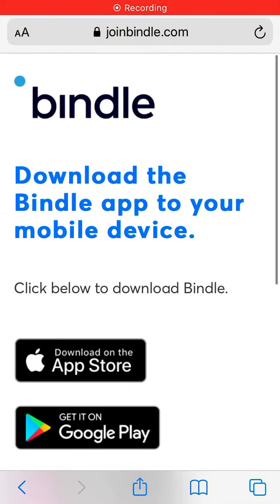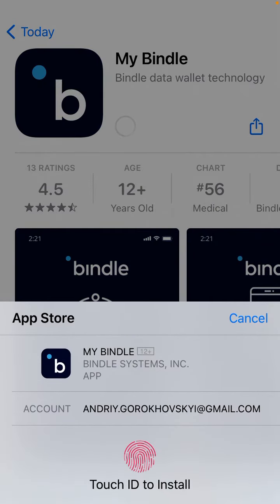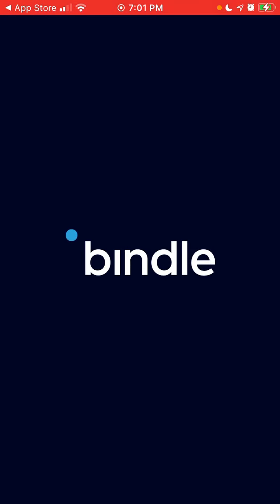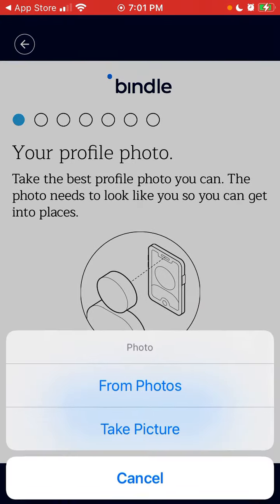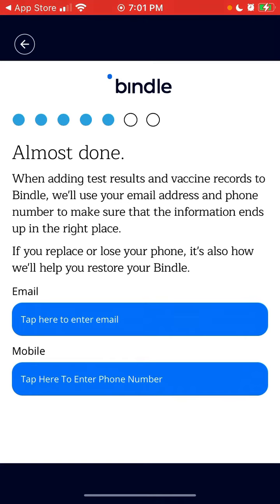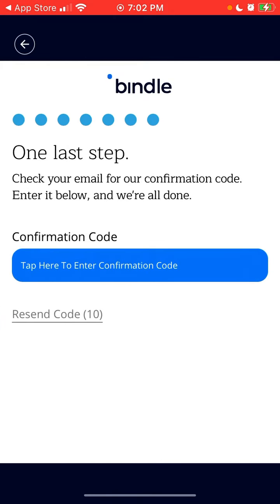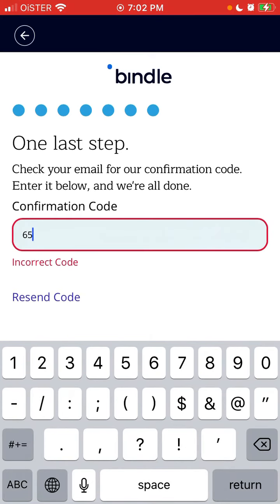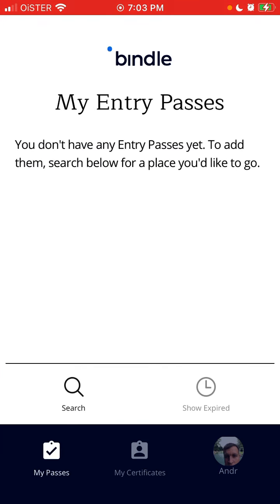Bindle app - how to create an account & how to use?